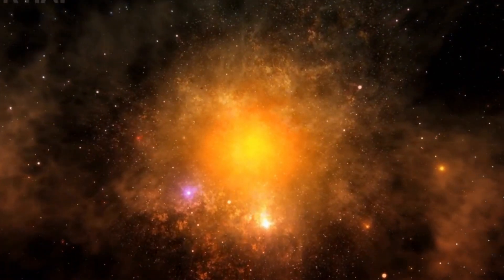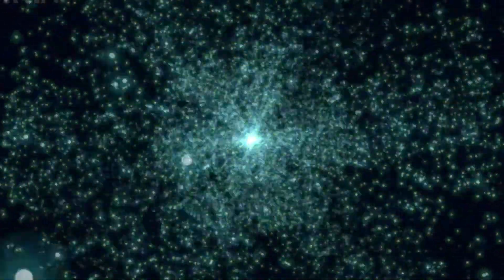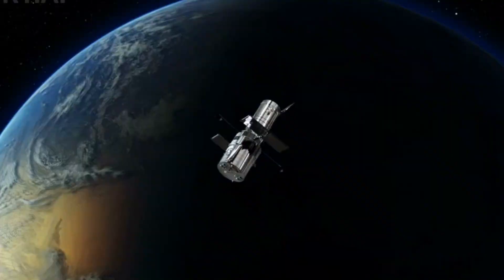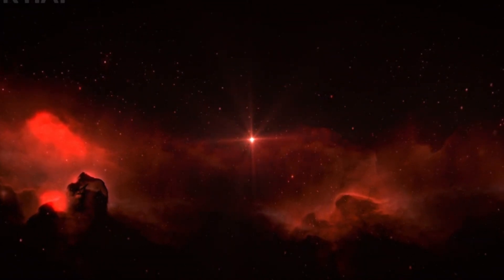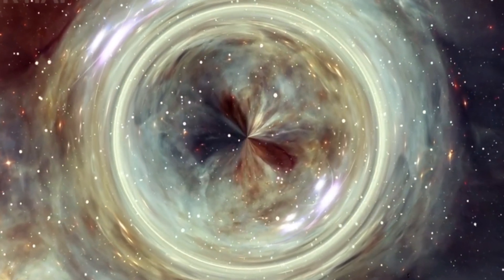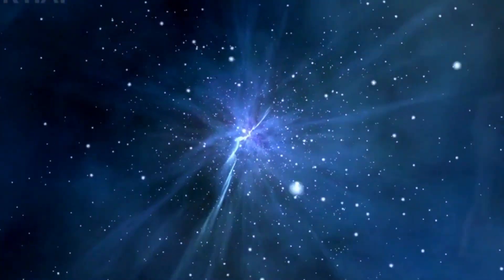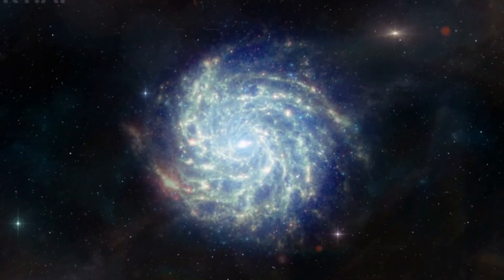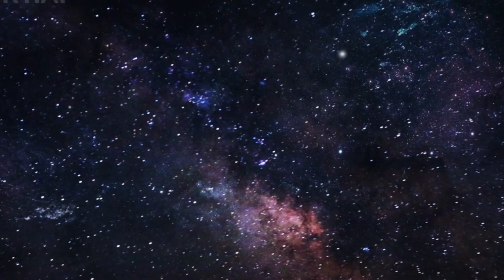Solving The Hardest Problem In Physics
This problem has stumped scientists for thousands of years and today, we are going to try and solve it together…